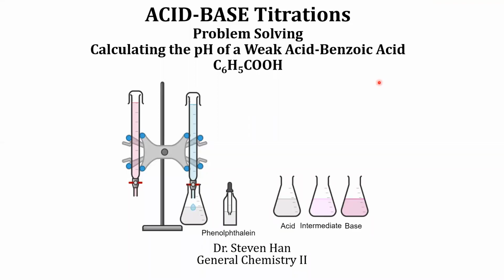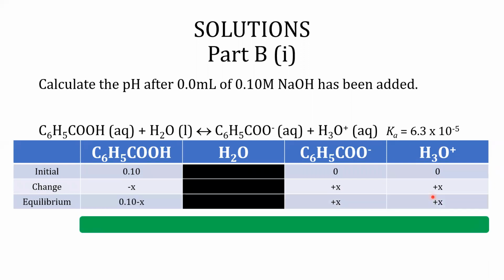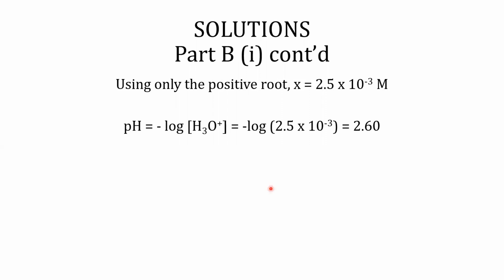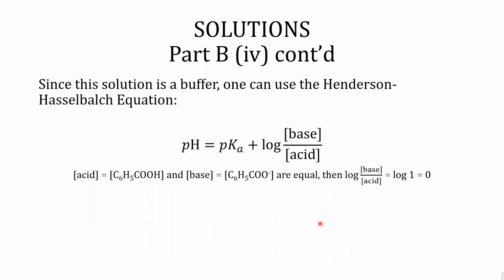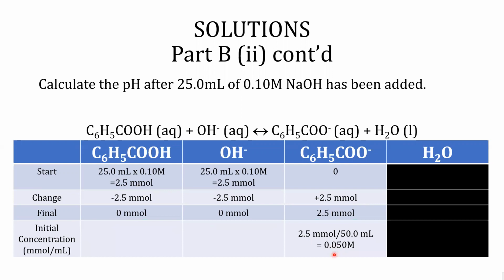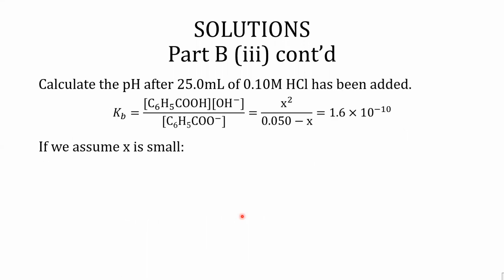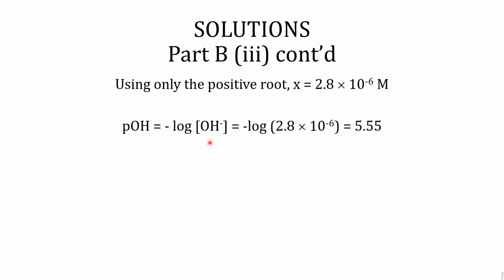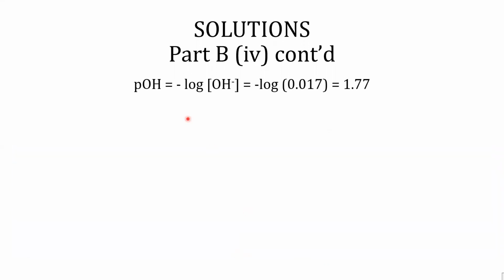PROBLEM Solving for an Acid Base Titration Benzoic Acid 9202020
This problem is to solve the pH of an acid-base titration involving a weak acid and a strong base, Benzoic Acid with NaOH.  Illustration of ICE table, assumption method and quadratic equation (as needed) are discussed.